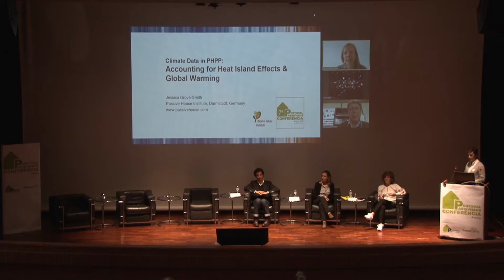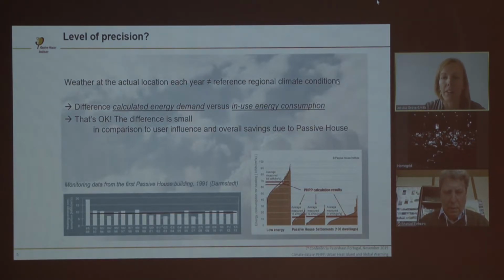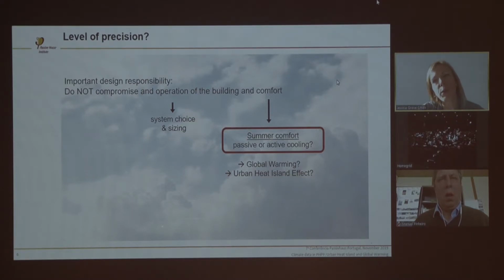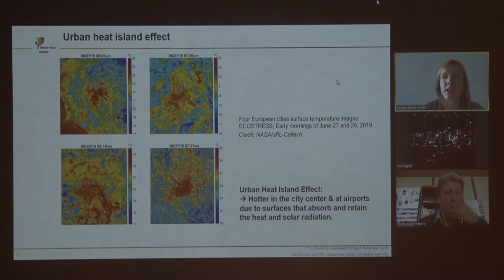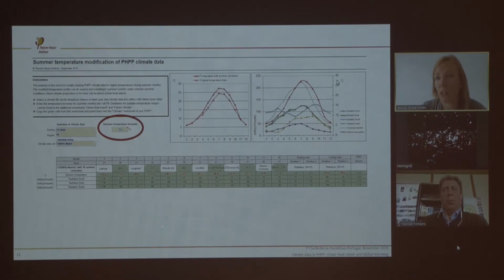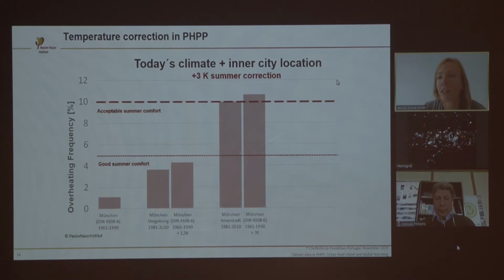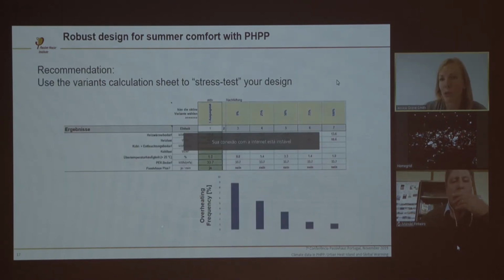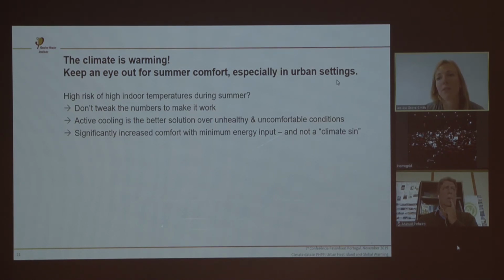Sessão 2, Climate in PH with Jessica Grove-Smith